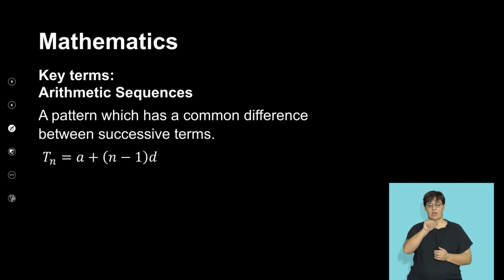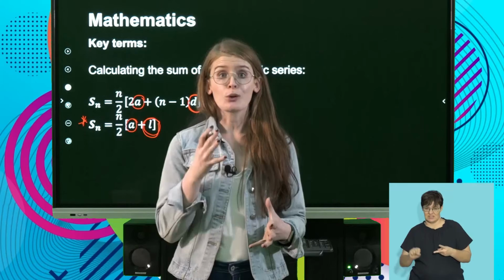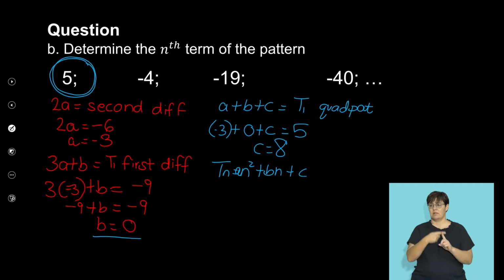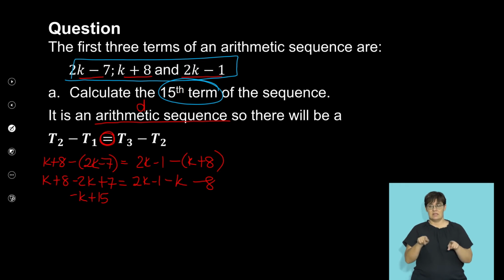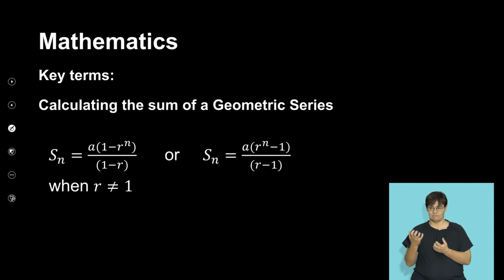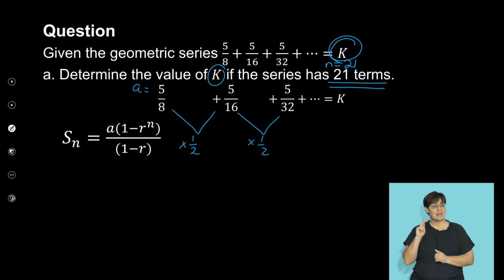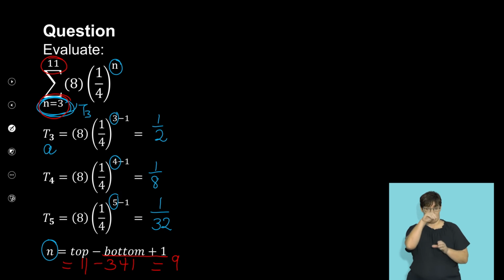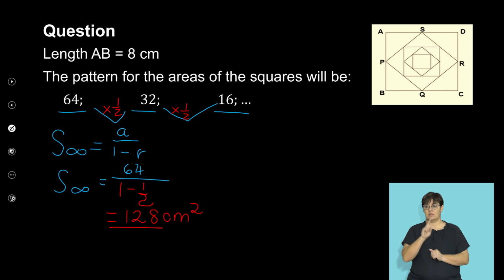Maths Revising Sequences and Series